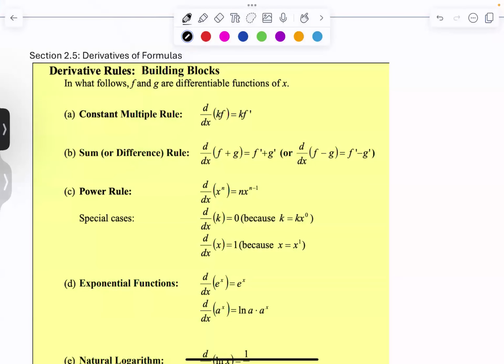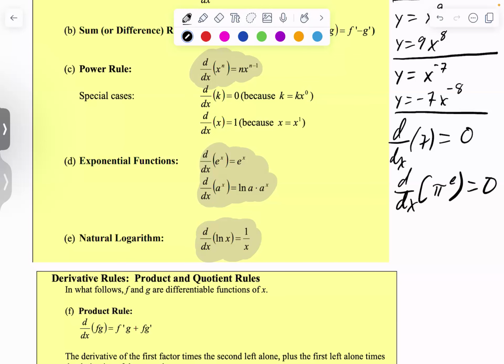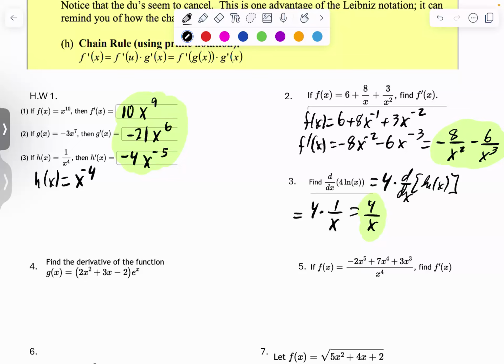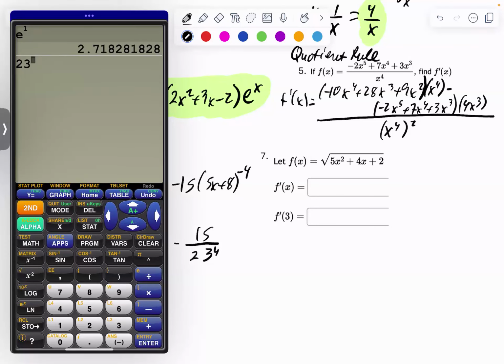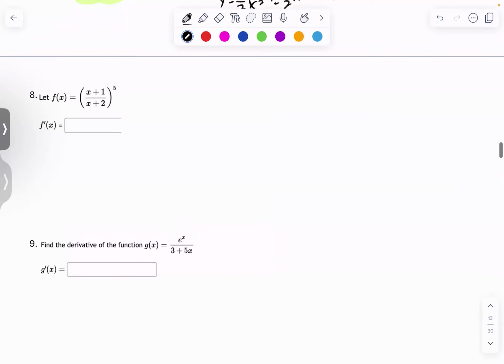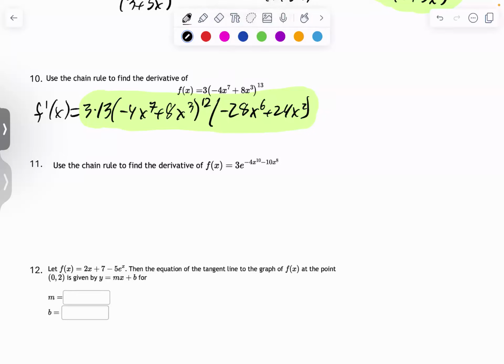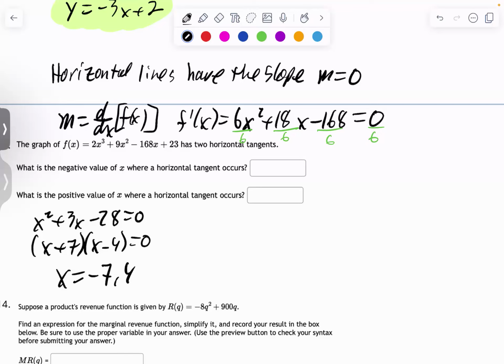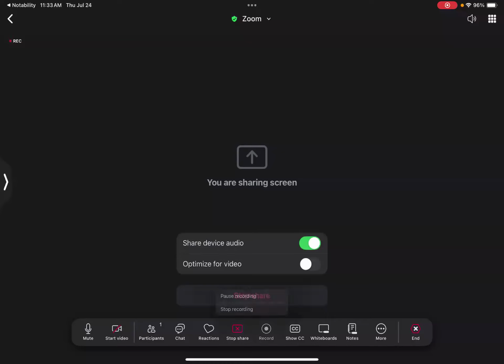Bus Calc Section 2 5